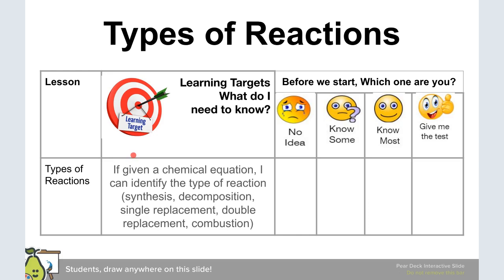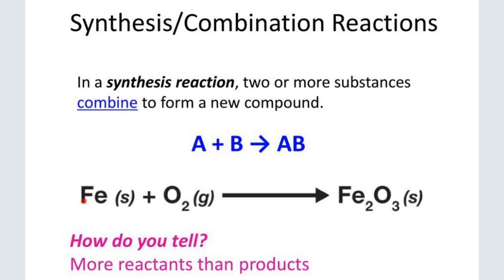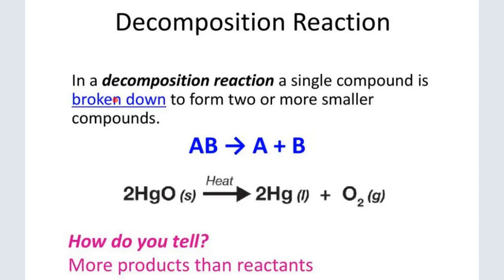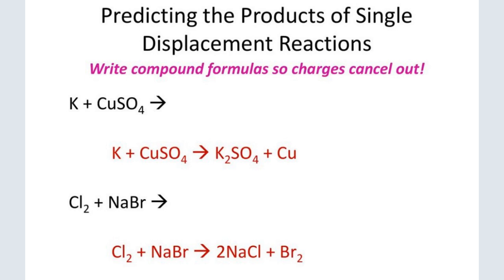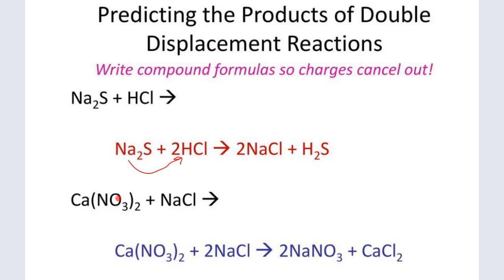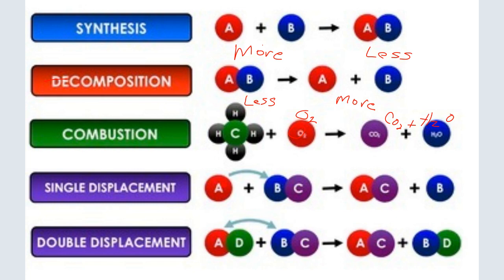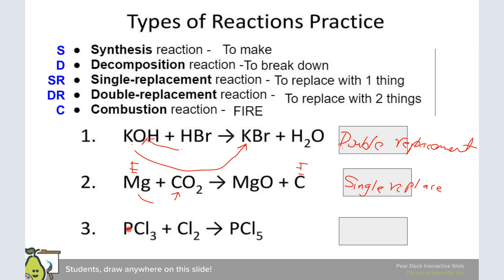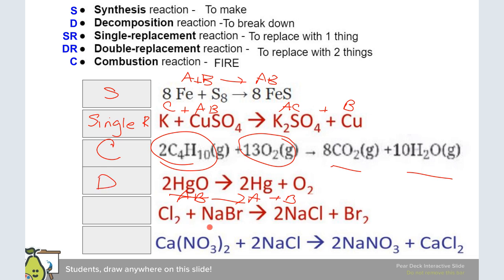types of reactions